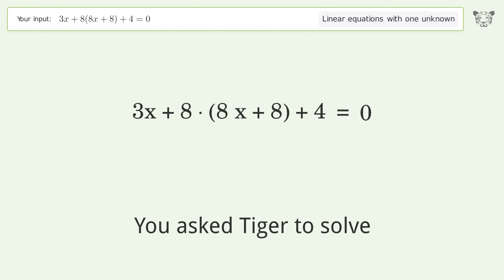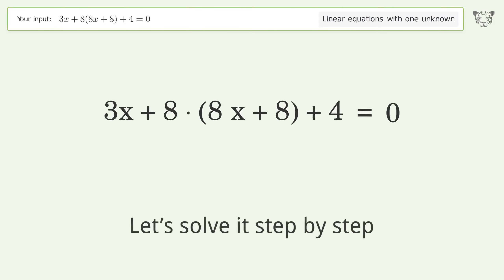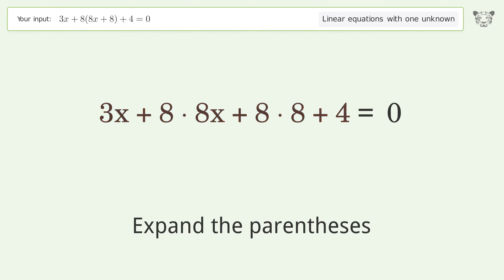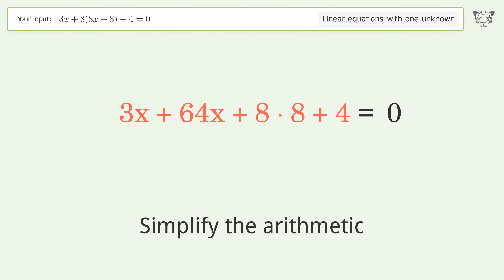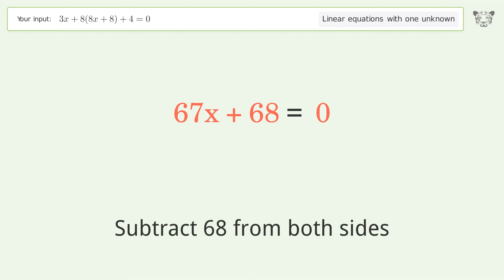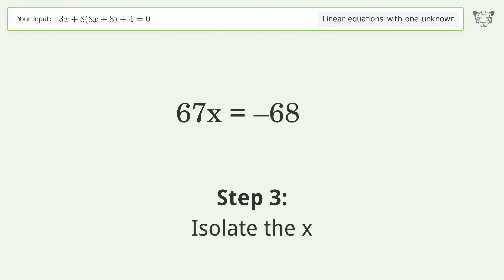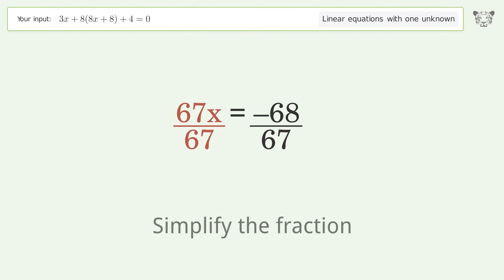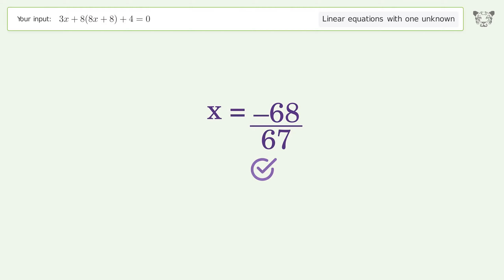Linear equation with one unknown: Solve 3x+8(8x+8)+4=0 step-by-step solution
Solving 3x+8(8x+8)+4=0 using the linear equation with one unknown solver

for a step-by-step and more tips and tricks for dealing with linear equations with one unknown.